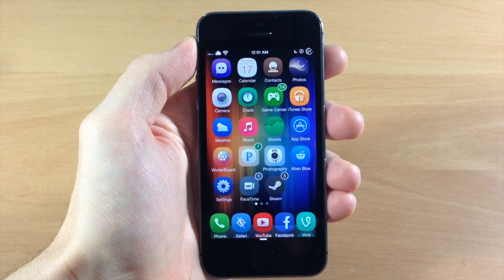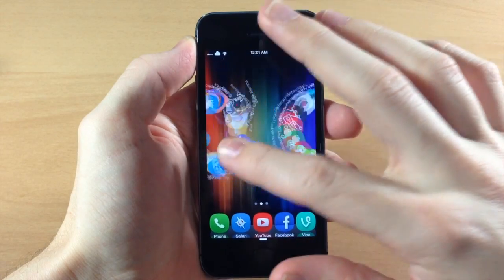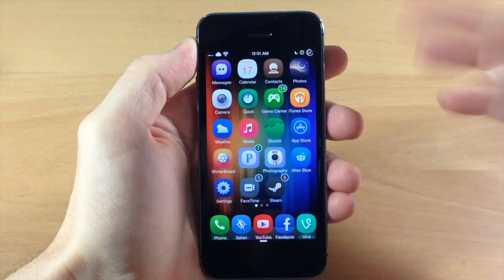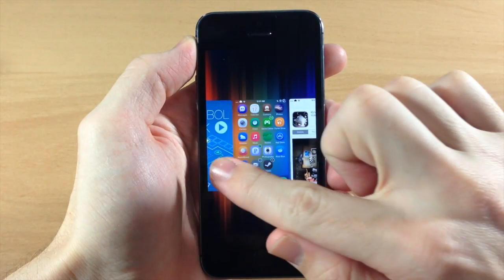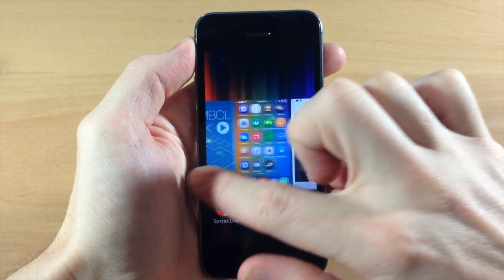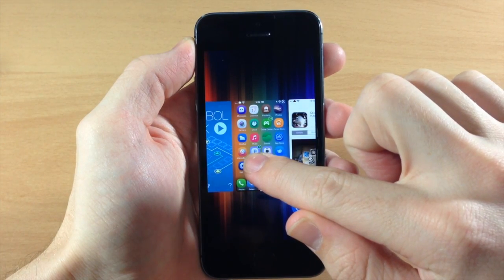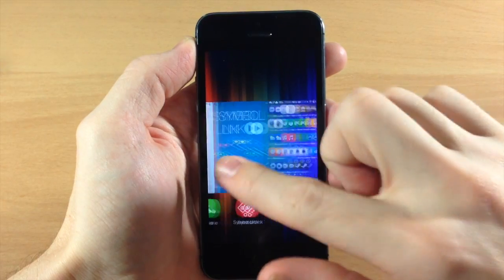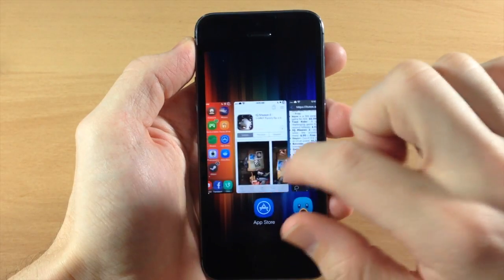iOS 7 Jailbreak Tweak: Revolver